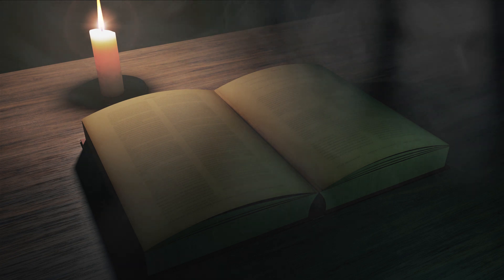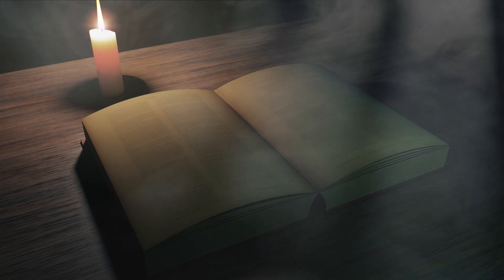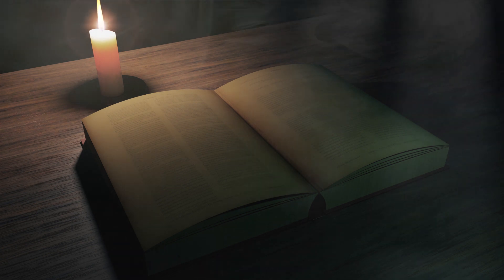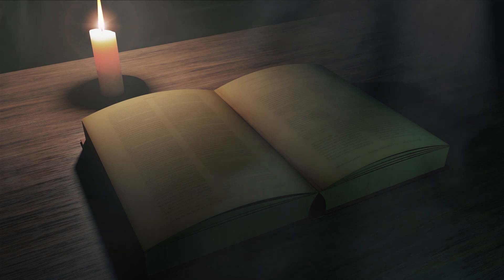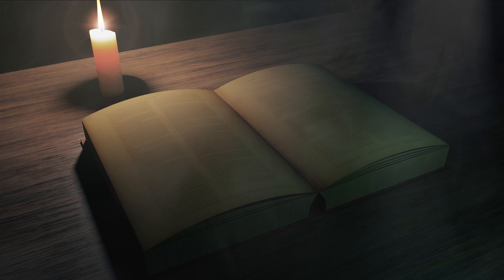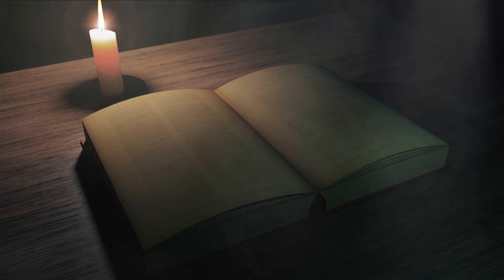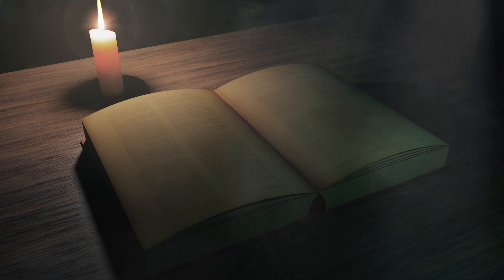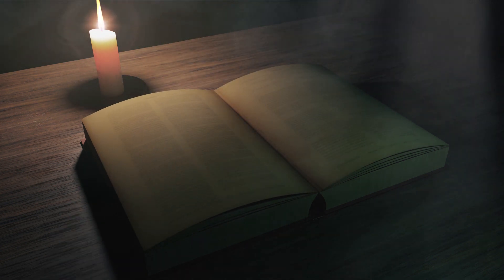If You Find a Set of Stairs in the Woods... RUN! - Scary story - Nightmare Narrations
A narration of the short story - 'If You Find a Set of Stairs in the Woods That Lead Nowhere, DO NOT Climb Them.'

This Creepypasta scary story is from the Nosleep subreddit, posted by u/stlcards17, make sure to check out the original story and support the author

- Add-Free videos
- Access to stories before they release anywhere else
- Your name read in the ending credits
- A yearly personalized birthday message from me
- Personalized art
- and more...

►A special thanks to Jonathan Wilson and Spencer Walker for the original music.

Do you have a Scary Story you'd like me to narrate?